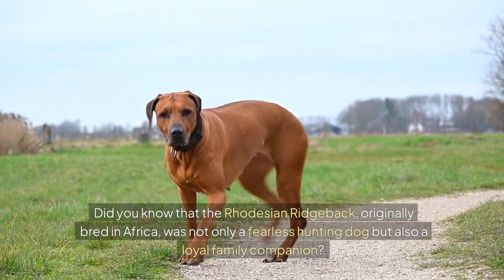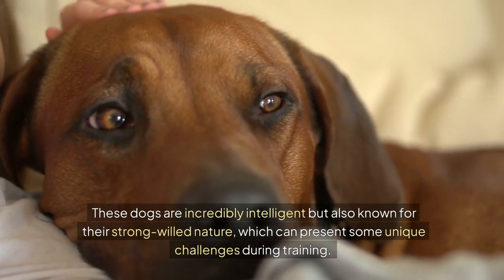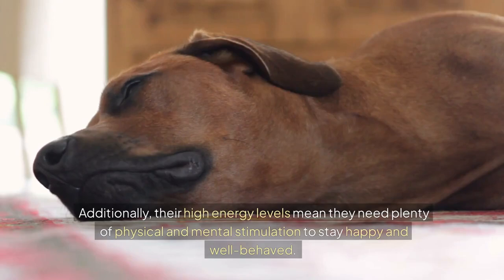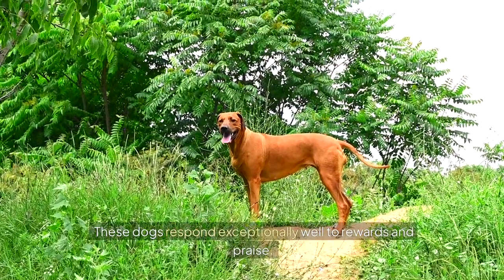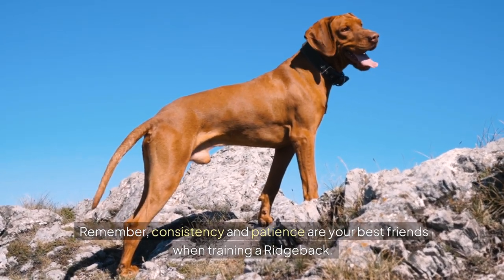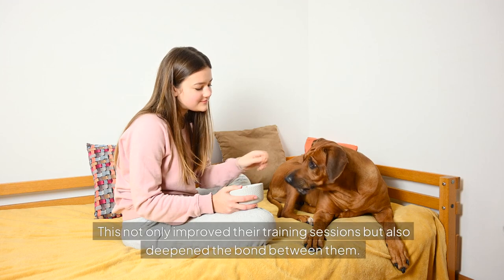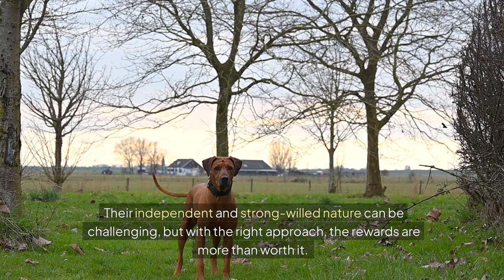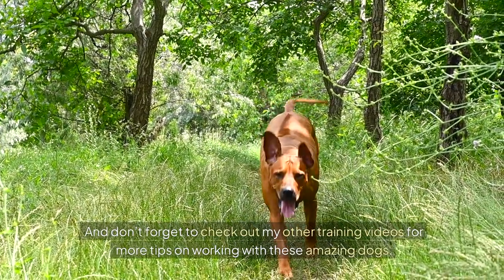How to Train a Rhodesian Ridgeback (and Why They’re a Challenge)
how to train a ridgeback dog

Training a Rhodesian Ridgeback can be a rewarding yet challenging experience due to their intelligence, independent nature, and strong-willed personality. In this video, we dive deep into how to train a Rhodesian Ridgeback effectively, offering proven, breed-specific strategies tailored to the unique needs of Ridgebacks. Discover the best training methods for these energetic dogs, including positive reinforcement techniques, early socialization, obedience training, and mental stimulation exercises to help you build a strong bond with your dog.

Whether you're training a Ridgeback puppy or working with an adult dog, we provide actionable tips to overcome common challenges such as high energy levels, independence, and occasional stubborn behavior. You’ll also learn from real-life success stories that demonstrate the importance of patience, consistency, and structured training routines to get the best results.

If you need comprehensive advice on socializing your Rhodesian Ridgeback, teaching impulse control, or reinforcing good behavior, this video covers it all. We’ll also provide insights on keeping your Ridgeback mentally engaged with activities like puzzle toys, outdoor exercise, and advanced obedience training.

💡 Key Highlights:

Top Training Techniques for Rhodesian Ridgebacks
How to Train a Stubborn Ridgeback Puppy
Tips for Socialization and Impulse Control
Mental Stimulation Activities for Energetic Ridgebacks
Whether you’re a first-time Ridgeback owner or an experienced dog handler, this guide will help make your training experience smoother and more effective.

Don’t forget to share your own training experiences in the comments below to help other Ridgeback owners on their journey! 🐕‍🦺

⏱️⏱️VIDEO CHAPTERS⏱️⏱️
0:00 - Introduction
0:29 - 1: Natural instincts
0:55 - 2: Positive reinforcement
1:02 - 3: Socialization
1:13 - 4: Consistency and patience
1:18 - 5: Mental stimulation
1:27 - 6: A success story
1:51 - Conclusion